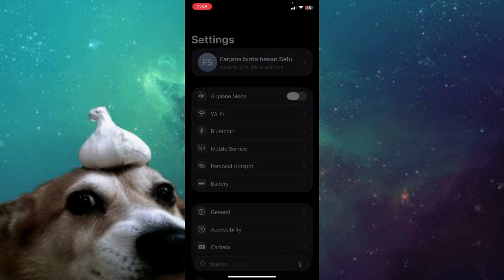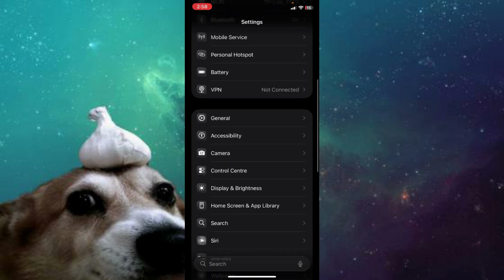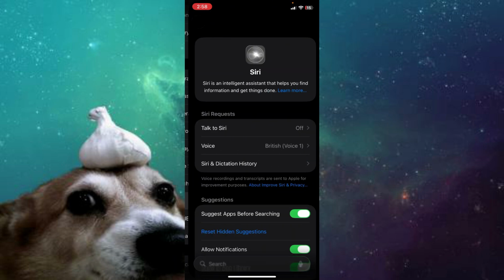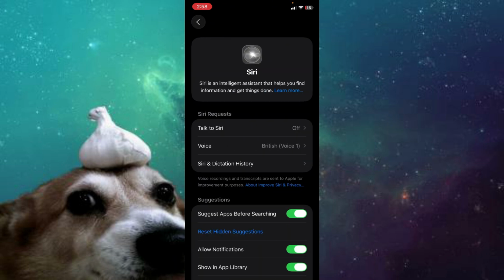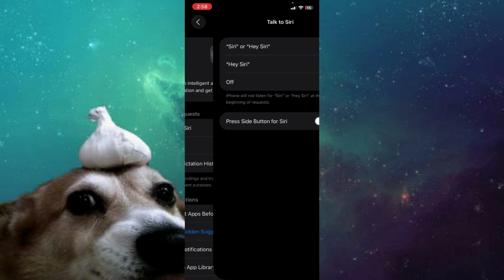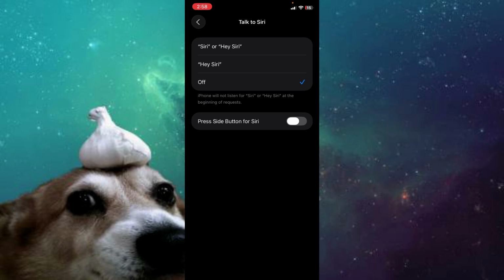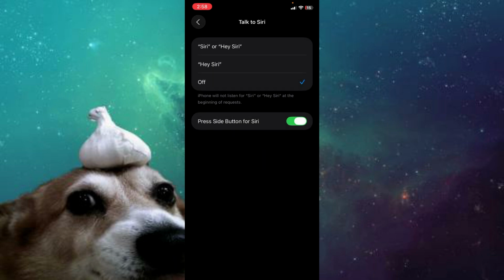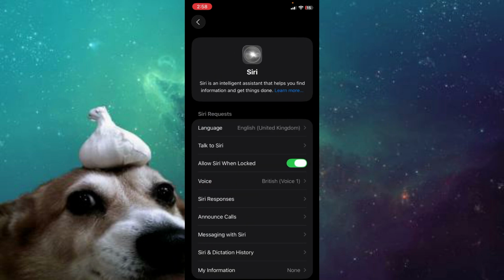How to Enable Siri on iPhone | Activate Siri or Hey Siri on iPhone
In this tutorial, you will learn how to activate "Siri or Hey Siri" command on your iPhone